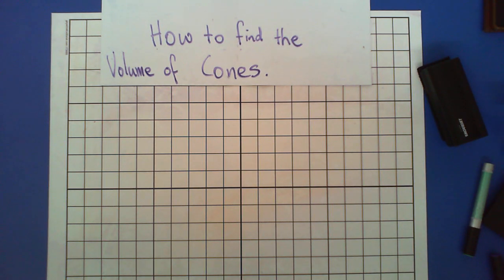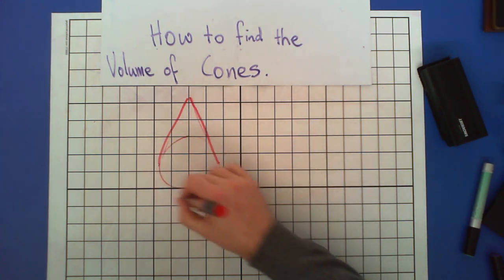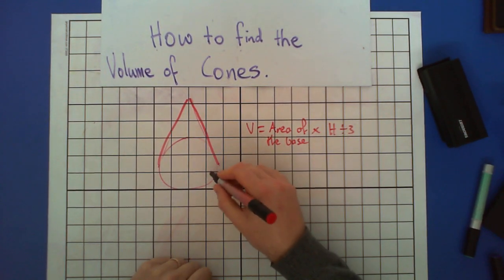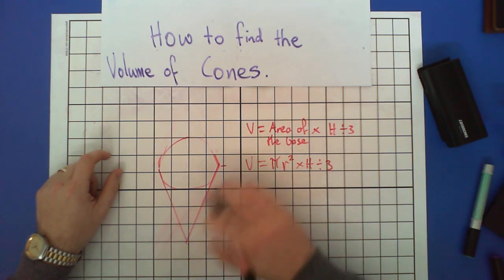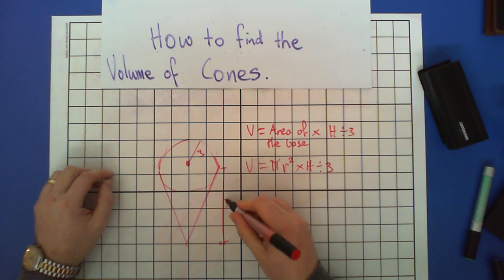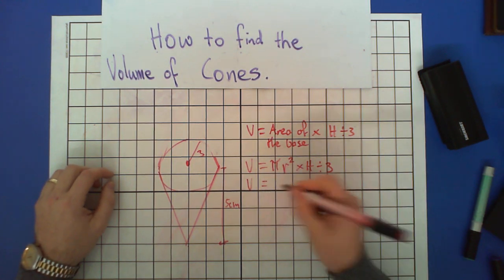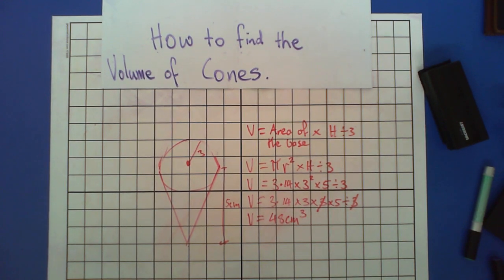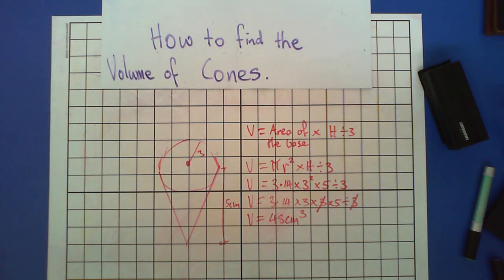How to find the volume of cones